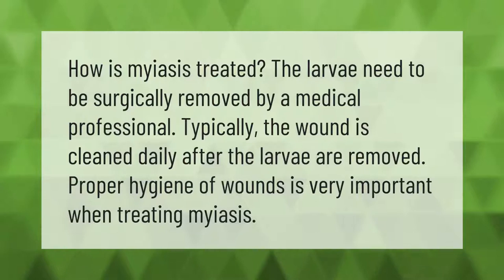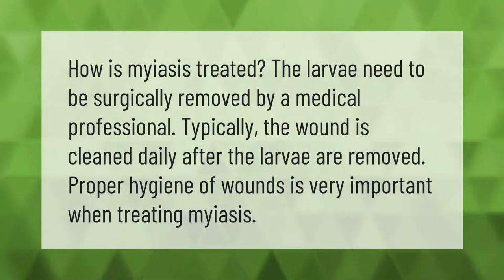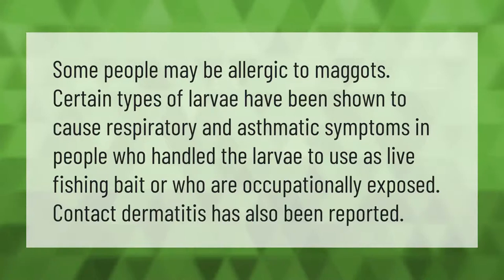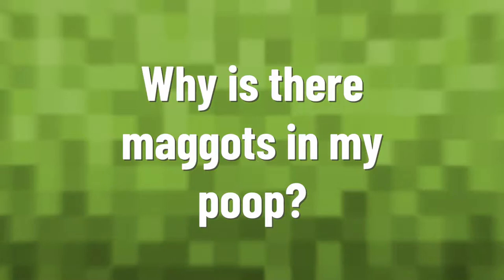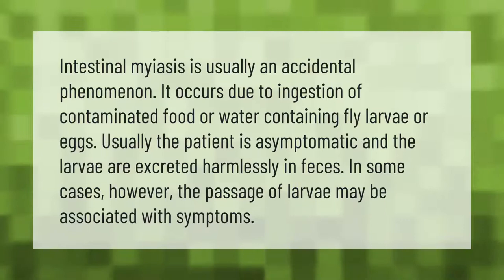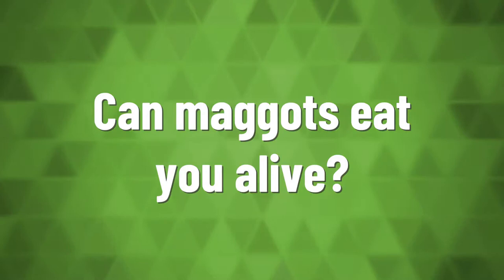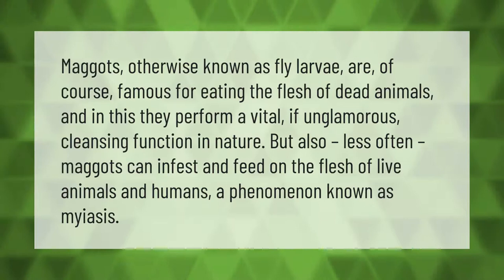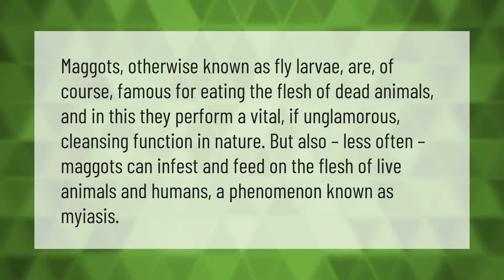How do you get rid of maggots in your body?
00:00 - How do you get rid of maggots in your body?
00:34 - What happens if you touch a maggot?
01:02 - Why is there maggots in my poop?
01:35 - Can maggots eat you alive?

Laura S. Harris (2021, August 7.) How do you get rid of maggots in your body?
    AskAbout.video/articles/How-do-you-get-rid-of-maggots-in-your-body-259687